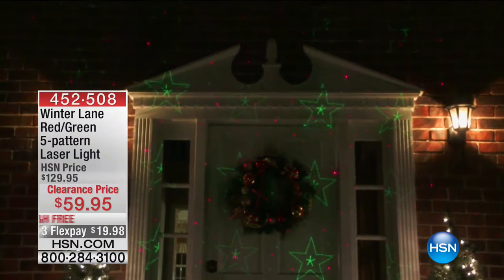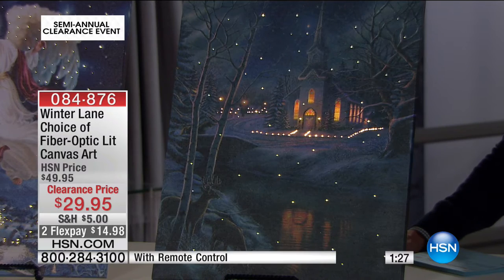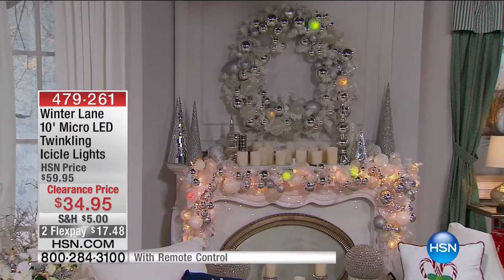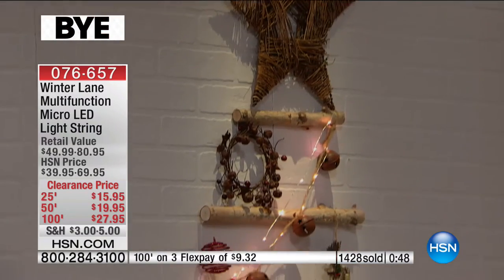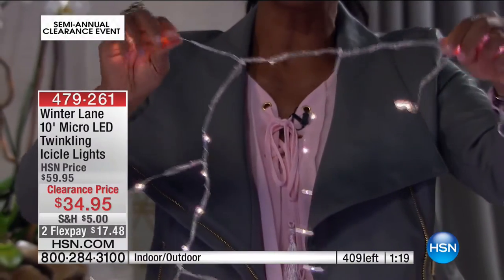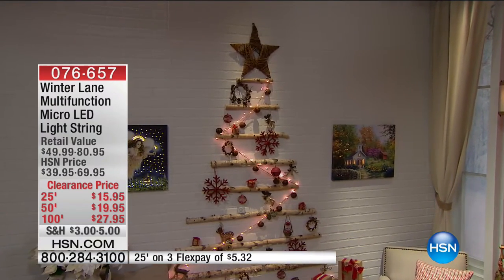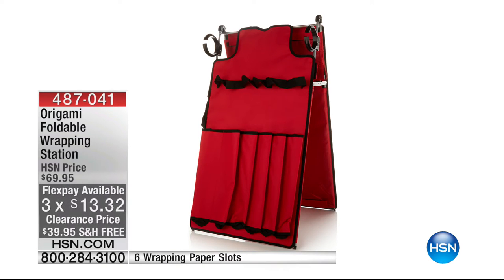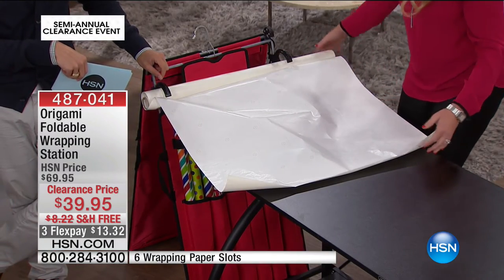HSN | Seasonal Clearance Up To 60% Off 12.27.2016 - 12 PM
Home & Seasonal products with reduced prices.